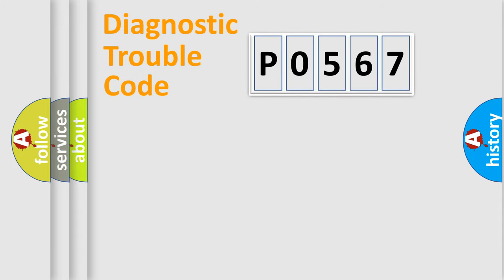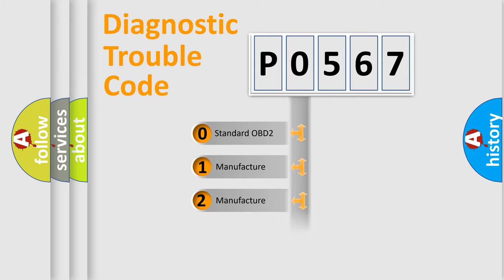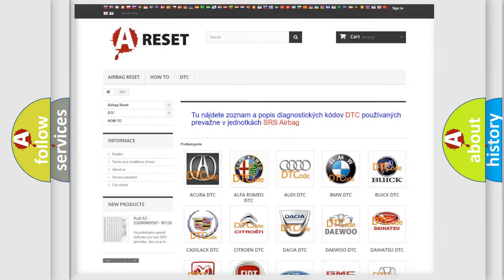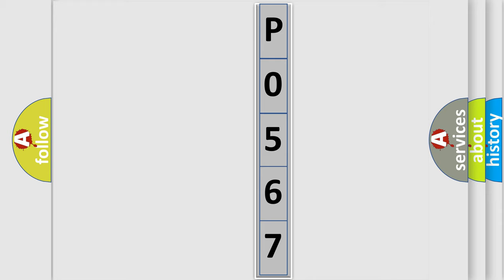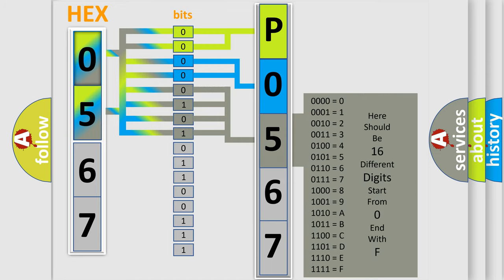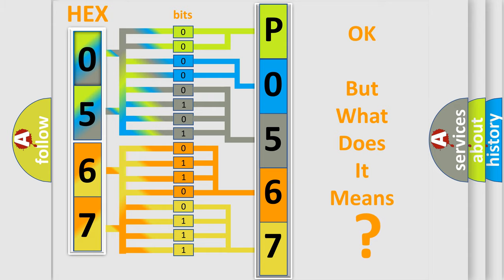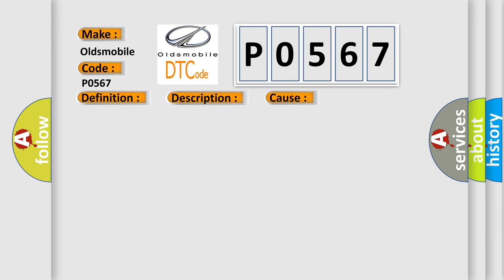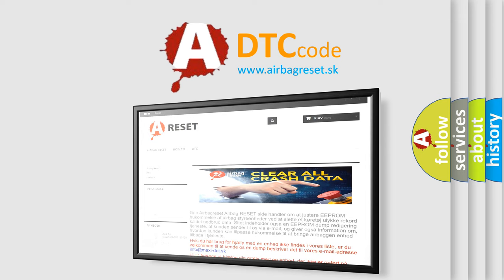DTC Oldsmobile P0567 Short Explanation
Contents:
0:21 Basic DTC analysis according to OBD2 protocol standard.
1:48 Insight into programming
2:58 A diagnostically understandable description of the Diagnostic Trouble Code
3:05 Basic error definition

Make
Oldsmobile
Code
P0567
Definition
Cruise Control Resume or Accel Switch On Too Long
Description
The cruise control switch is ON
Cause
Important For any test that requires probing the PCM or a component harness connector,  use the J 35616-A Connector Test Adapter Kit   Using this kit prevents damage to the harness or component terminals  Refer to Using Connector Test Adapters in Wiring Syste